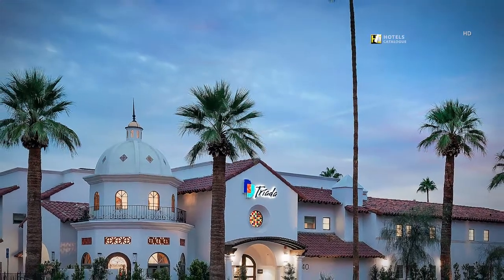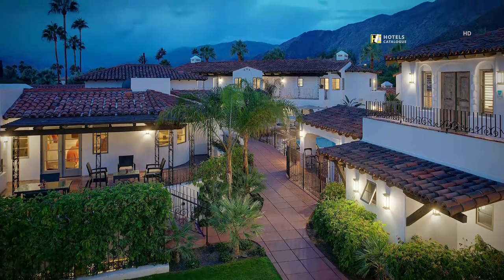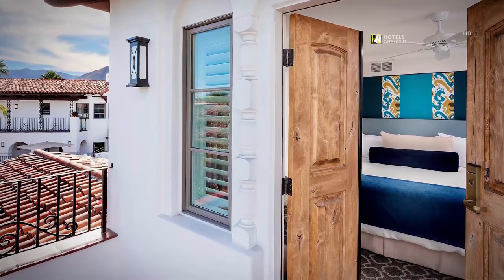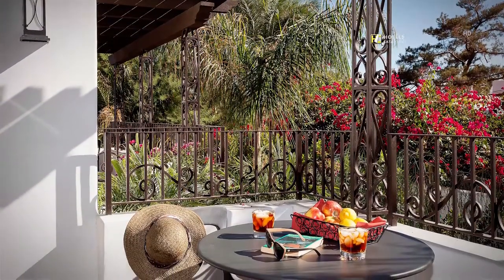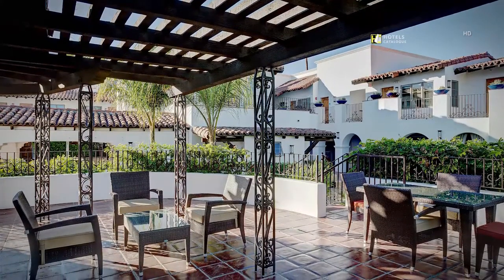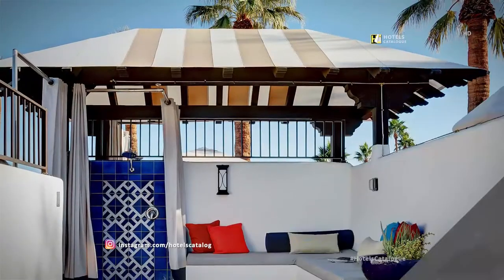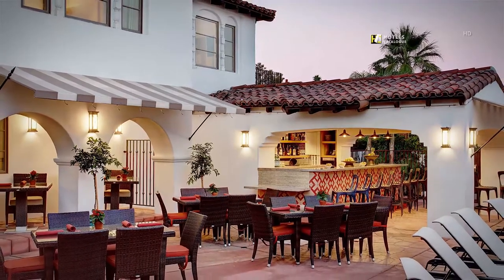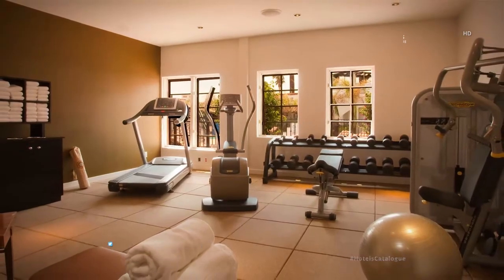Triada Palm Springs, Autograph Collection - Hotel Overview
Hotel details:
Experience downtown Palm Springs prestigious Movie Colony at Triada, where classic Hollywood meets modern comforts. Triada's three distinct wings are of rich experience that is part architectural, part artistic, and accented with striking, contemporary Spanish art, and original historic bright tiles .We now invite you to explore Triada, and be inspired.

Additional Info:
In a Spanish Colonial–style complex near galleries, dining and shops, this polished hotel is a 15-minute walk from The Palm Springs Art Museum and 3 miles from Palm Springs International Airport.

Featuring high-thread-count sheets and marble bathrooms, the bright, stylish rooms offer free Wi-Fi, flat-screen TVs and coffeemakers. Upgraded rooms have kitchens; chic suites add separate living areas. In-room dining and spa treatments are available.

There’s a relaxed restaurant with a bar and outdoor seating. Other amenities include a gym, a hot tub and 2 outdoor pools. Yoga classes are also available.

Address: 640 N Indian Canyon Dr, Palm Springs, CA 92262, USA